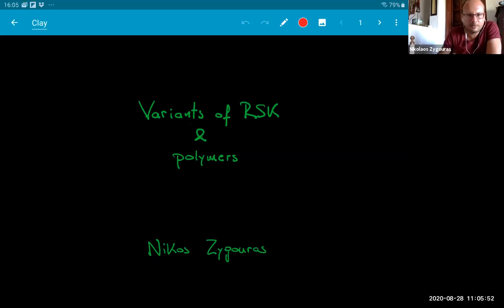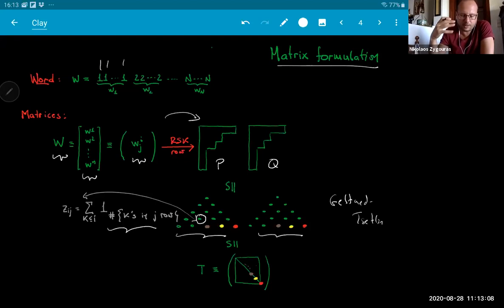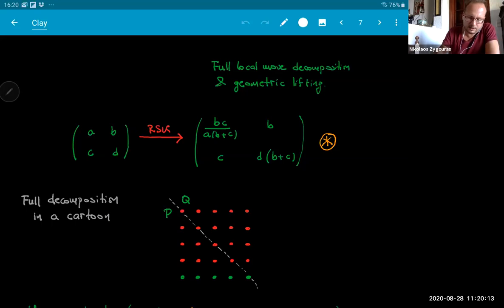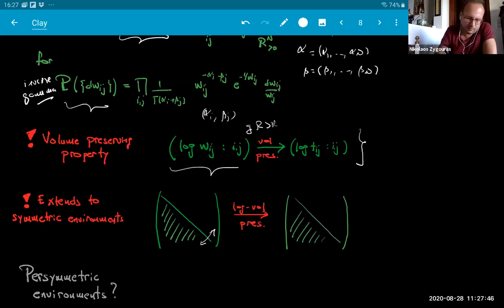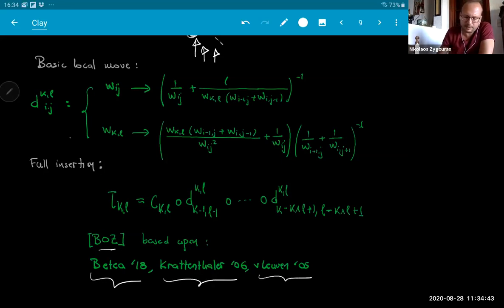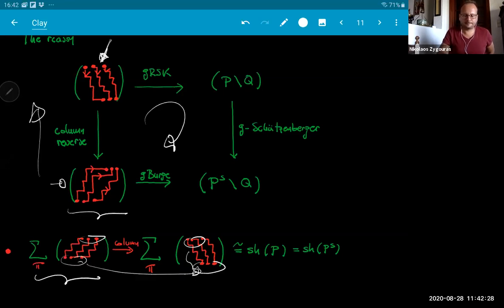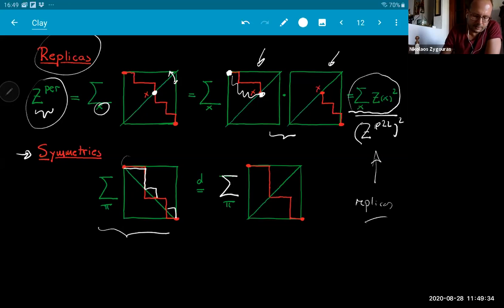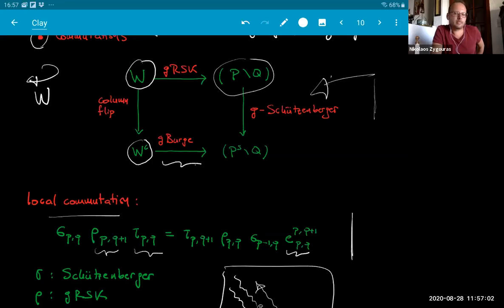Nikos Zygouras, Variants of RSK and polymers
Friday Seminar held is association with the CMI-HIMR Integrable Probability Summer School